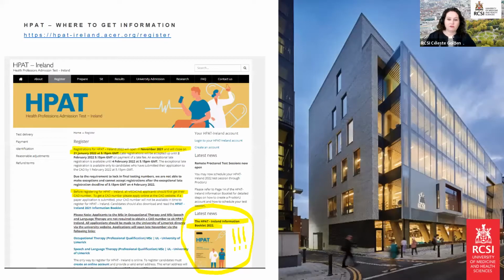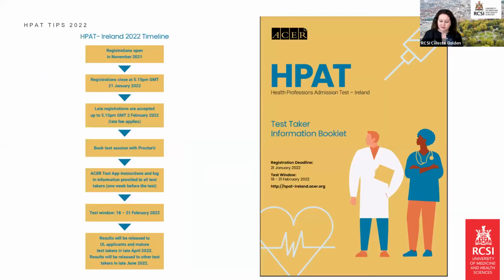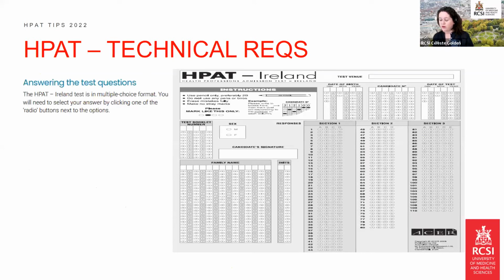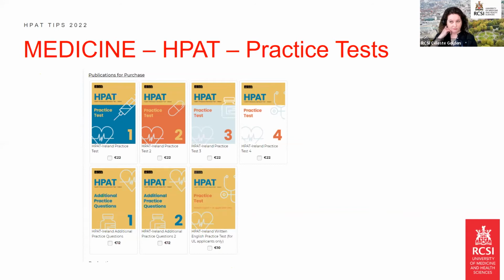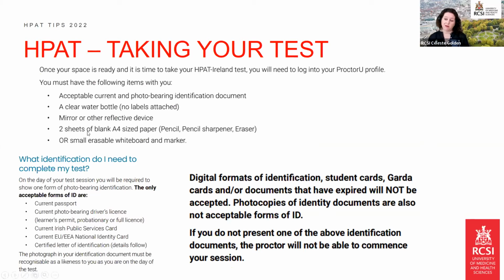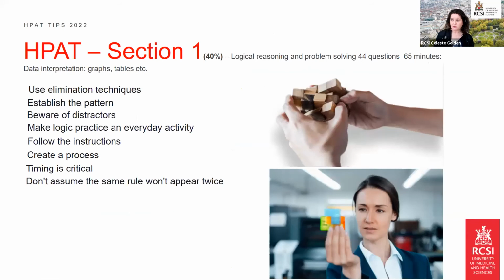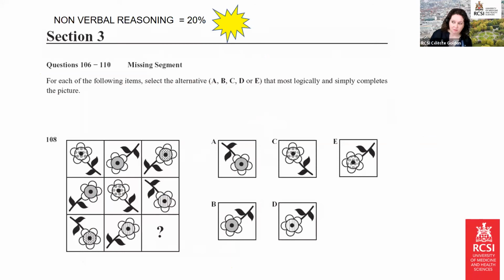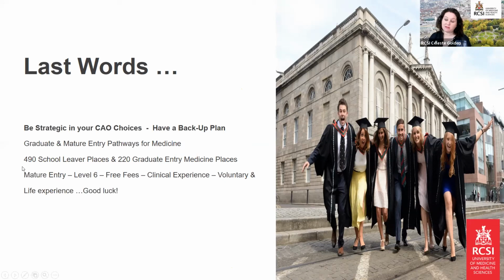Open Day 2022: Live information sessions - HPAT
CAO students are invited to our HPAT information session that features a presentation and a live Q&A with RCSI’s EU Admissions Officer, Céleste Golden.